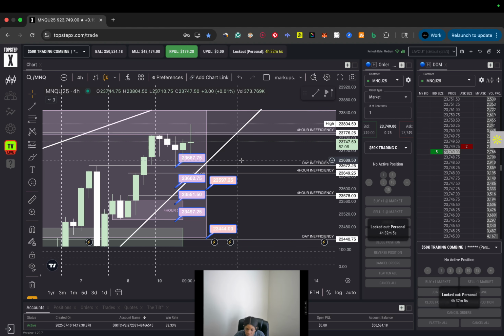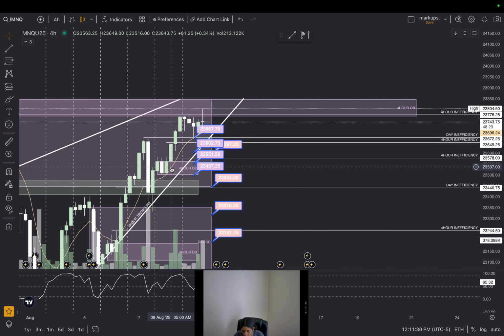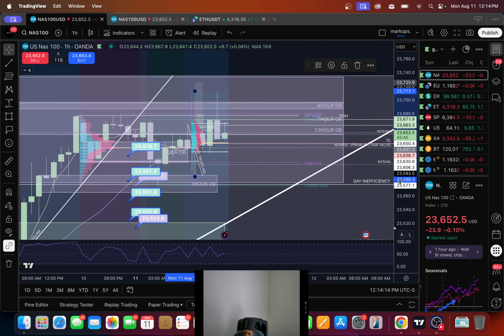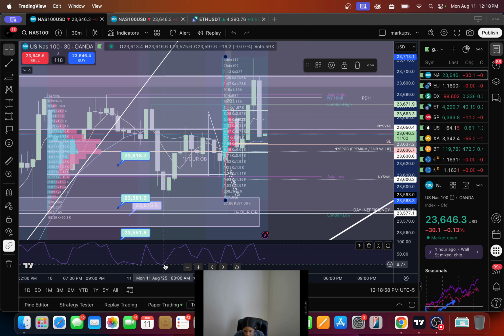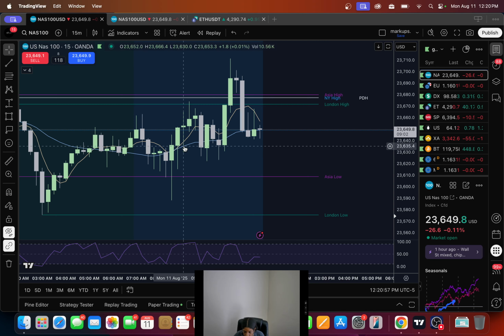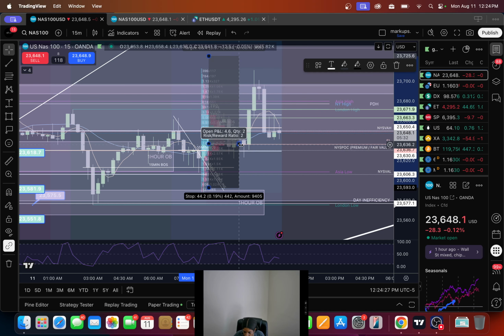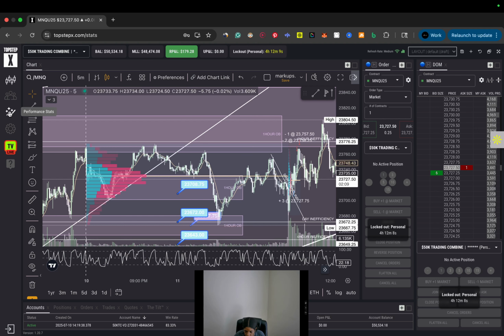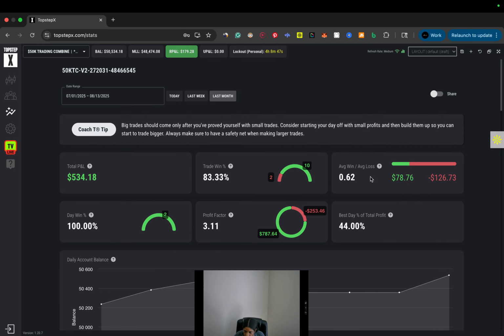Live Day Trading | How I Made $179.28 Today With Fixed Range Volume Profile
AÉNL | AÉNL
5830 Granite Pkwy #100-301